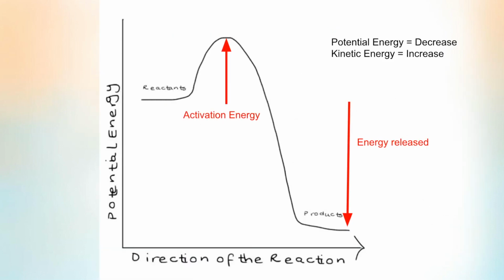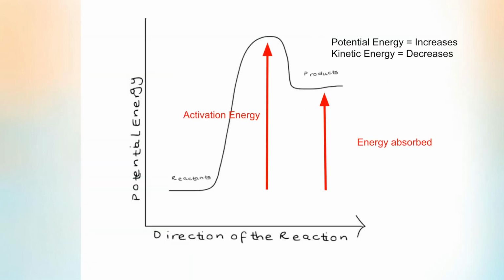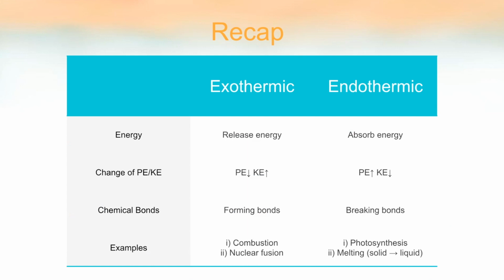Exothermic & Endothermic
Hello, we are high school students running a science club named H20, short for Happy 2 Observe!

Our science club plans to decide a topic to focus on, conduct experiments, and make informative videos to share.

This is the second concept video on the topic: exothermic and endothermic.

Please wait for our experiment video! It will be uploaded very soon.